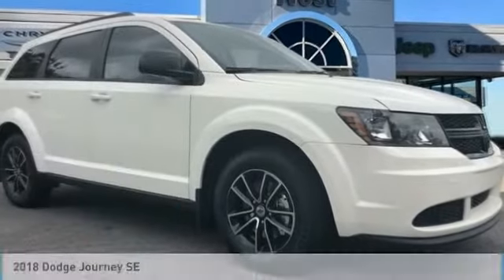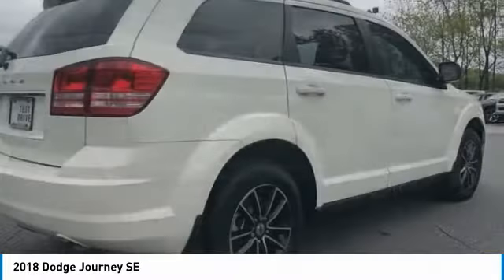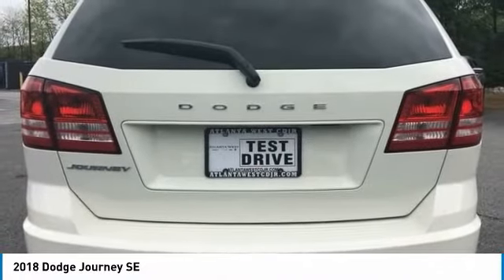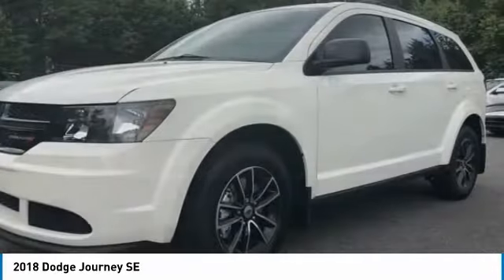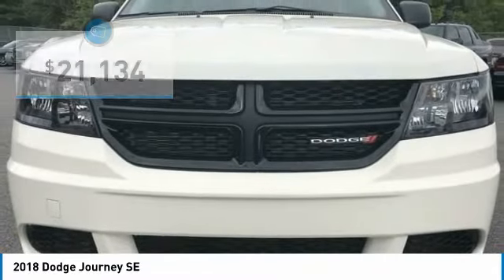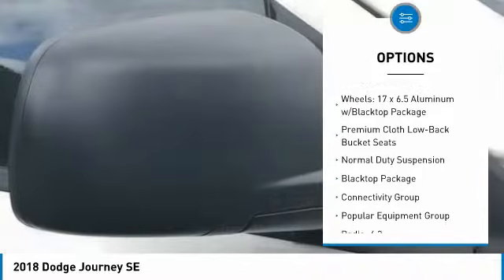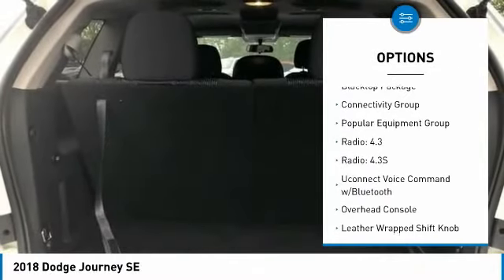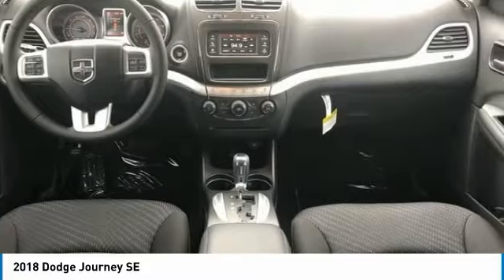2018 Dodge Journey Lithia Springs GA 322774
BIG FINISH! SAVE NOW! Factory MSRP: $26,010 $4,876 off MSRP! White 2018 Dodge Journey 2.4L I4 DOHC 16V Dual VVT FWD SEbrbrbr#1 CERTIFIED DEALER IN TOWN. HUGH SELECTION OF CERTIFIED PRE-OWNED. Excellent selection of New and Used Vehicles, Financing Options, Serving Lithia Springs, Hiram, Dallas, Marietta, Douglasville, Mableton, Powder Springs, Smyrna, Vinings, Palmetto, Villia Rica, the Greater Atlanta area, Cobb County, Paulding County, Douglas County, Fulton County, Smyrna County. Price does not include Tax, Title, License, Registration, and Doc Fee.  Customer must qualify for rebates - See Dealer for Details.  Limited to Stock on hand.   Price may not include dealer installed accessories. $1,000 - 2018 Retail Bonus Cash SECJA1. Exp. 04/30/2018, $3,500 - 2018 SE Retail Consumer Cash 66CJ1. Exp. 04/30/2018